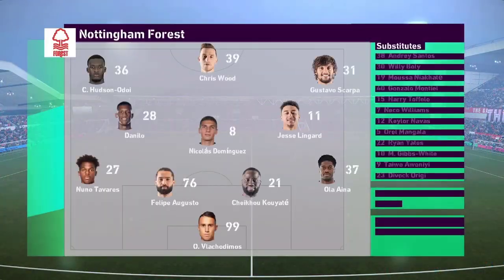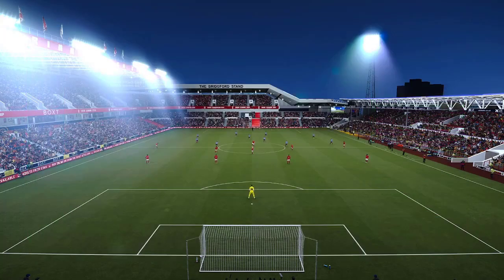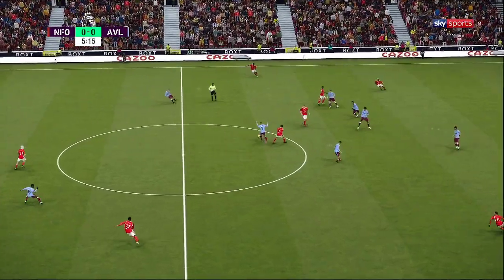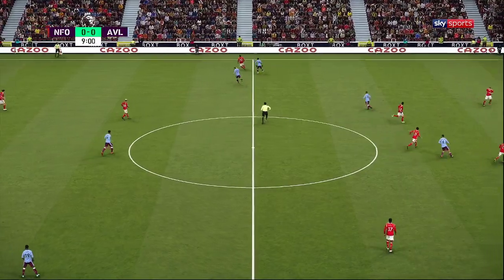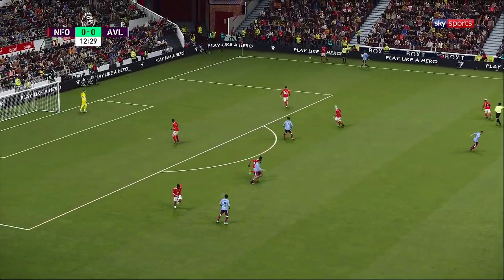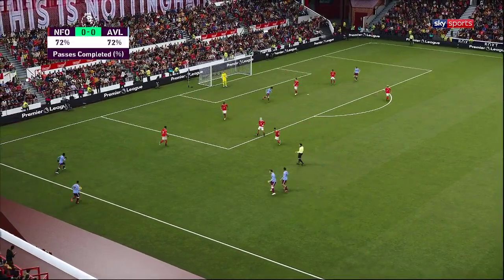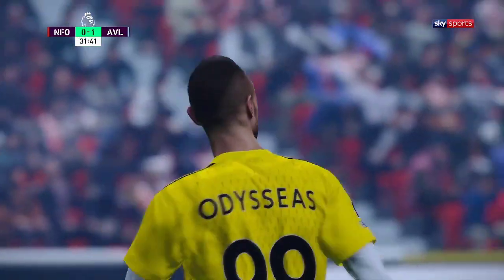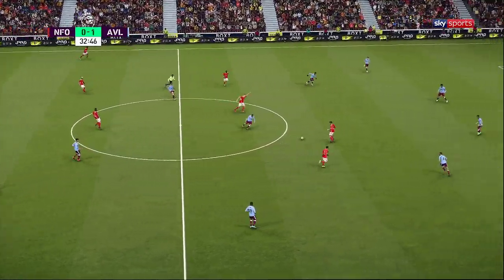NOTTINGHAM VS ASTON VILLA | PREMIER LEAGUE 2023/2024 | FOOTBALL LIFE 2023